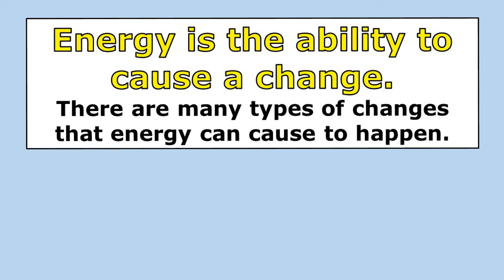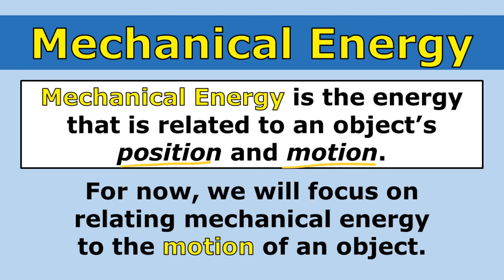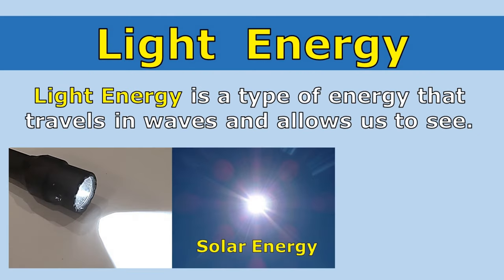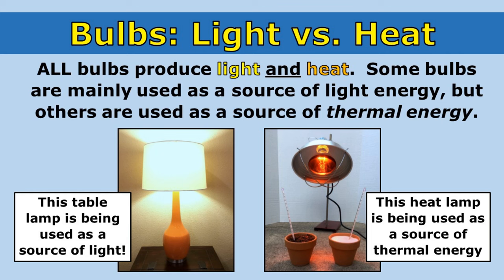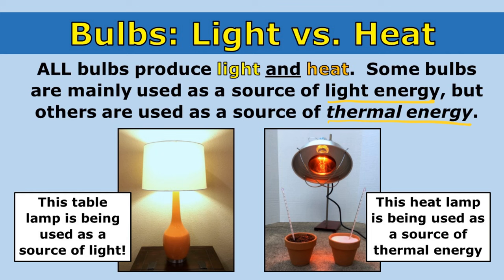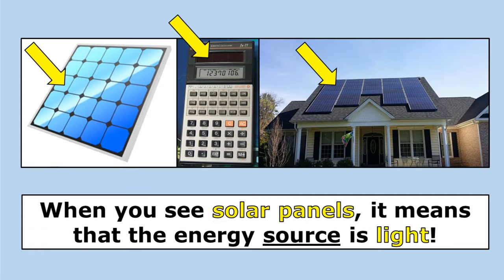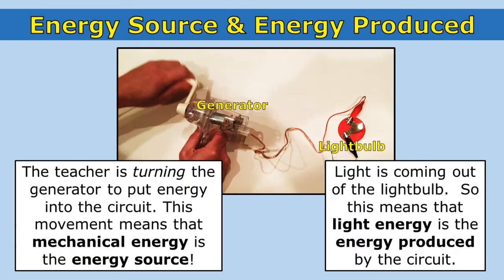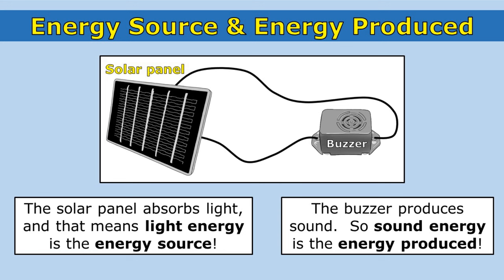Types of Energy Overview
This videos gives a description of the types of energy students need to master.  It also describes how to identify the energy source and the energy produced by a circuit.